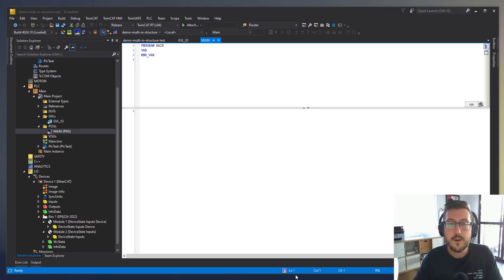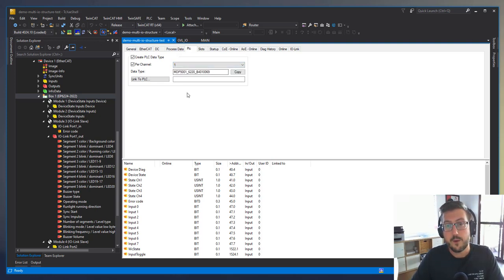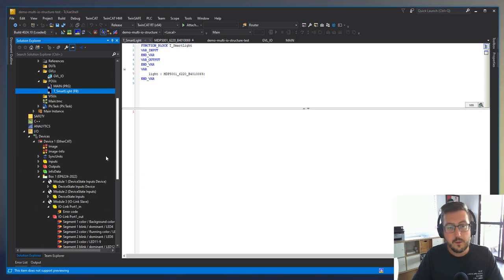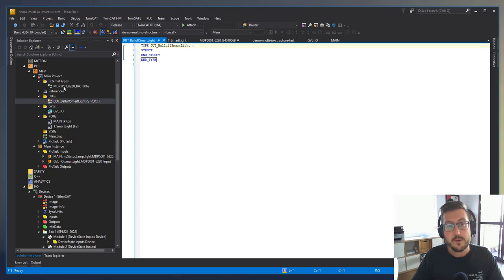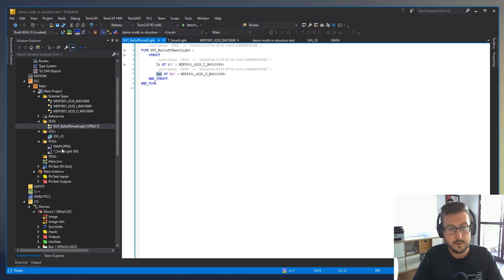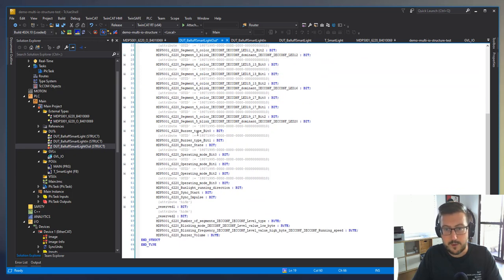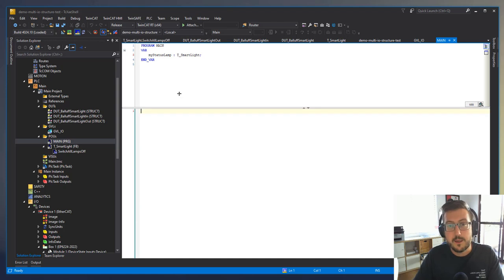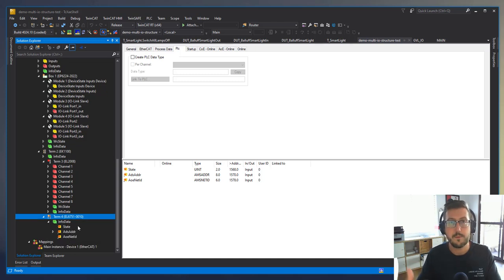Using structures to map whole device PDOs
I show a quick shortcut with mapping entire devices PDOs using a structure which can then be customized.